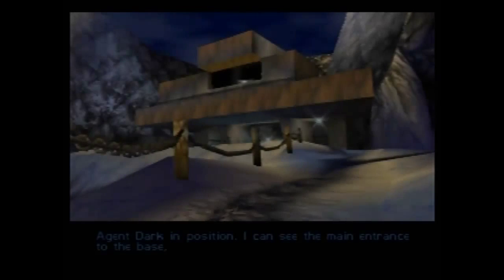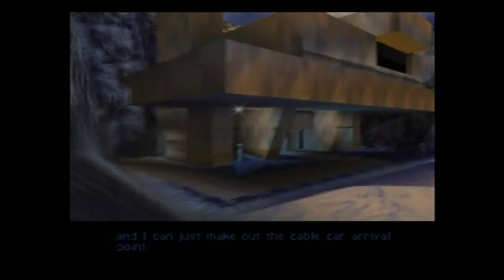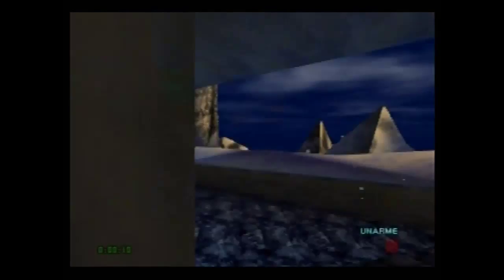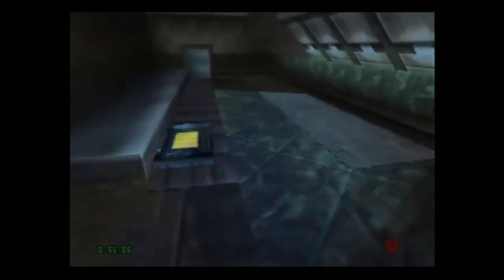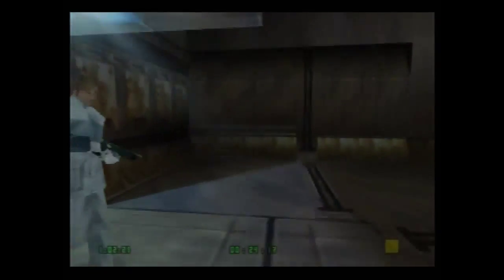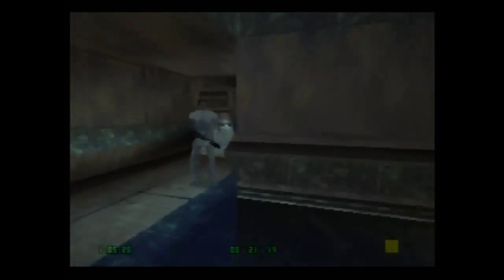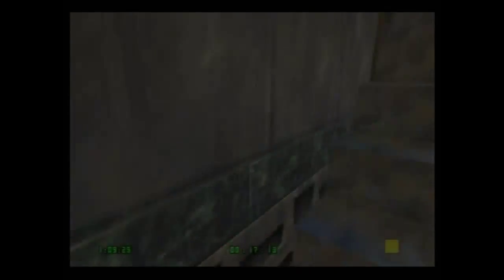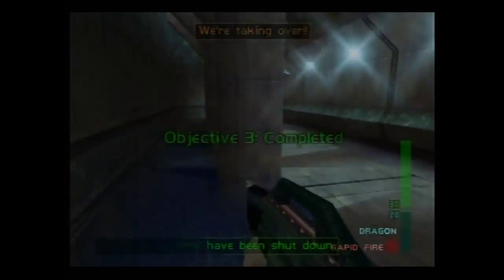Air Base Perfect Agent 2:17